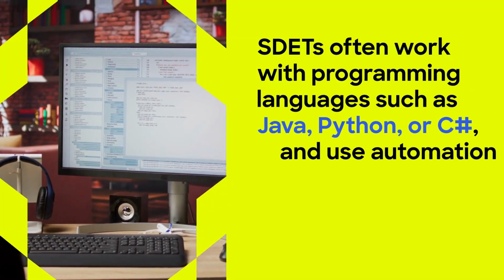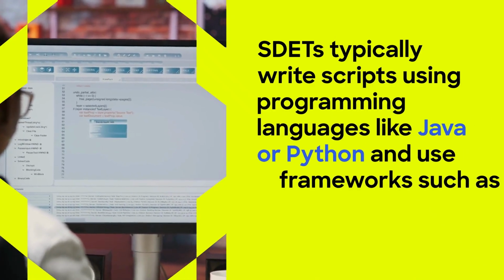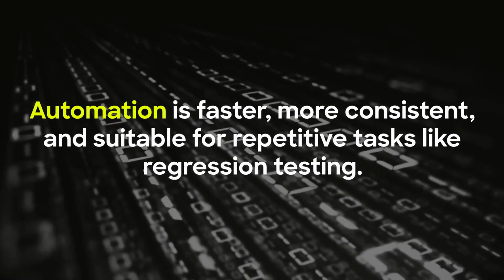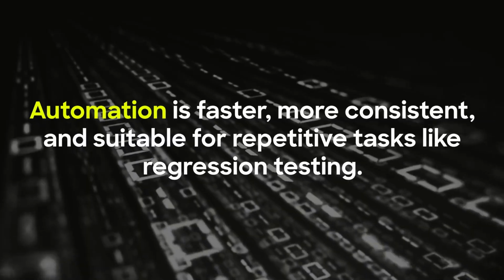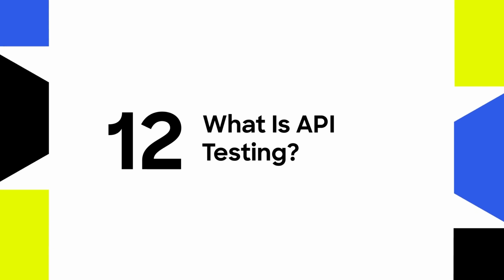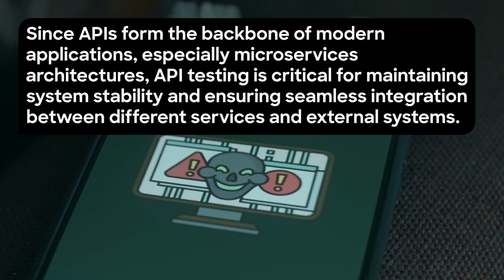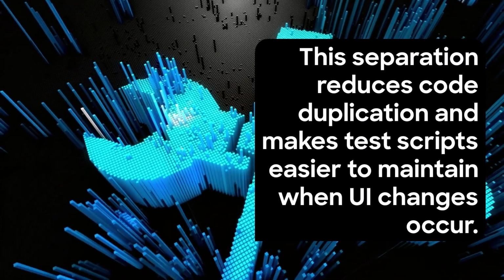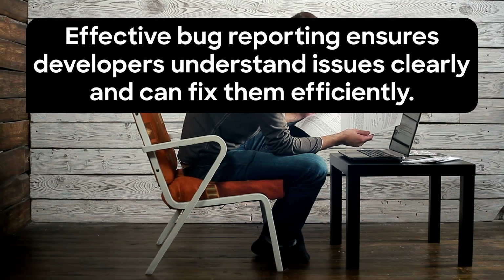SDET Interview Questions And Answers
Are you preparing for an SDET (Software Development Engineer in Test) interview? In this video, we cover the most important SDET Interview Questions and Answers that can help you succeed in automation testing and software testing interviews. Whether you are a beginner, QA engineer, or experienced automation tester, this guide will help you understand the key concepts and questions commonly asked in SDET interviews.

This video includes carefully selected technical, behavioral, and scenario-based SDET interview questions that are frequently asked by top tech companies. You will learn about test automation frameworks, Selenium, API testing, coding questions, CI/CD, and software testing strategies that every SDET professional should know.

If you are planning to apply for roles such as Automation Test Engineer, QA Automation Engineer, or Software Development Engineer in Test, this video will help you strengthen your interview preparation and improve your confidence.
 In this video you will learn:
• Common SDET interview questions and answers
• Automation testing concepts and frameworks
• Selenium and API testing interview topics
• Coding and technical questions for SDET roles
• Tips to successfully crack an SDET interview

This video is perfect for freshers, experienced testers, software engineers, and QA professionals who want to prepare for automation testing and SDET job interviews.

SDET interview questions and answers with examples

software development engineer in test interview questions

SDET interview preparation guide step by step

top SDET interview questions and answers 2026

real SDET interview questions asked by companies

SDET automation testing interview questions and answers

Selenium SDET interview questions and answers

Java SDET interview questions and answers

manual vs automation SDET interview questions

SDET coding interview questions and solutions

common SDET interview questions for freshers

experienced SDET interview questions and answers

API testing SDET interview questions and answers

test automation engineer interview questions SDET

SDET technical interview questions explained

SDET behavioral interview questions and answers

advanced SDET interview questions and answers

QA automation engineer interview questions SDET

SDET interview questions with detailed answers

software testing SDET interview preparation

SDET interview questions for 2 years experience

SDET interview questions for 5 years experience

coding questions for SDET interview preparation

Selenium WebDriver SDET interview questions

SDET framework interview questions and answers

test automation framework interview questions SDET

SDET mock interview questions and answers

important SDET interview questions to practice

top automation testing interview questions SDET

how to crack SDET interview easily

SDET interview tips and preparation strategy

SDET interview questions for QA engineers

software testing automation interview questions

real time SDET interview questions and answers

SDET interview questions for product based companies

SDET interview questions for service based companies

most asked SDET interview questions and answers

tricky SDET interview questions with answers

practical SDET interview questions explained

SDET interview questions on Selenium and Java

automation testing coding questions SDET interview

test case design SDET interview questions

API automation interview questions SDET

CI CD interview questions for SDET

SDET interview questions on test automation tools

entry level SDET interview questions and answers

senior SDET interview questions and answers

SDET interview preparation full guide

software development engineer in test interview guide